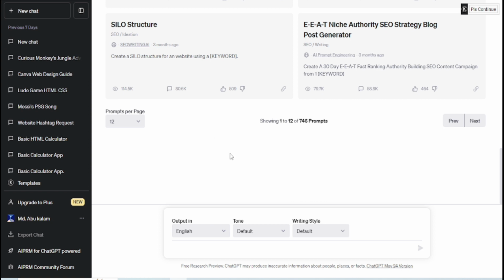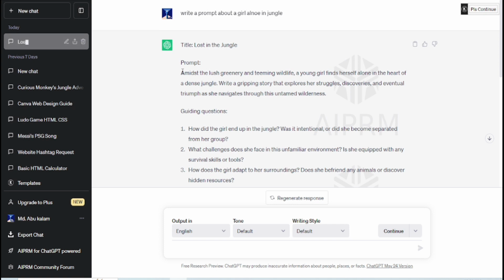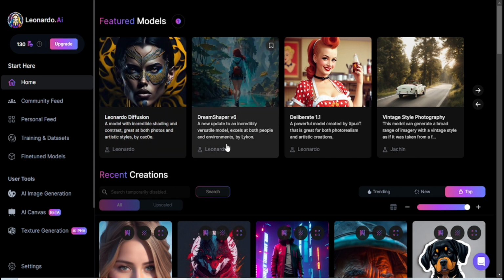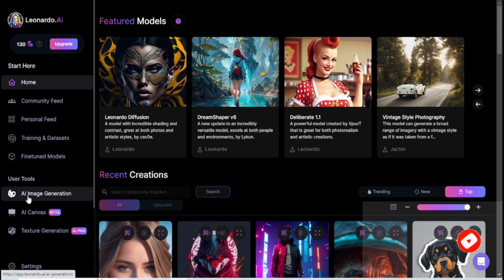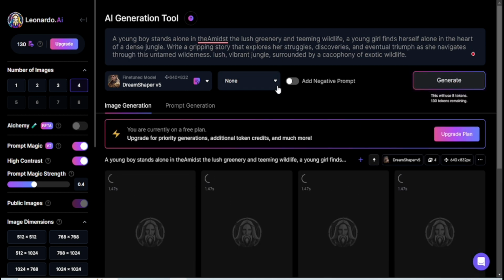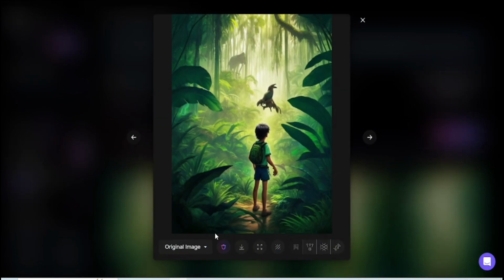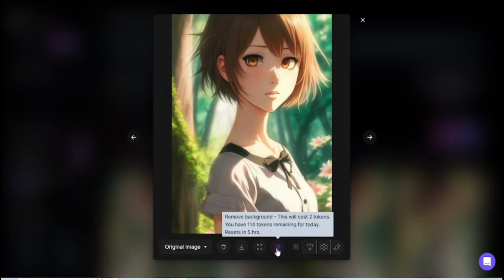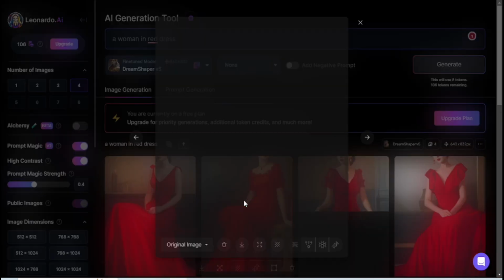AI Photo Generator Free : Unleash Your Creativity with Chat GPT & Leonardo.Ai - Md Abu kalam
In this video I will share you,  AI Photo Generator Free : Unleash Your Creativity with Chat GPT & Leonardo.Ai - Md Abu kalam

is a platform that uses deep learning algorithms to generate high-quality, realistic images. It was developed by a team of AI experts with a passion for art and technology. The platform allows users to generate images from scratch, edit existing images, and even create 3D models. In this article, we will explore why is considered the best AI photo generator and how it works.

The power of AI-generated art lies in its ability to combine the best of both worlds: the creativity of human imagination and the accuracy of machine learning algorithms. AI photo generators like Lexica.ai use deep learning algorithms to analyze large sets of images and learn the patterns and characteristics of different objects and environments. This information is then used to generate new images that are both imaginative and realistic.

One of the key features that sets a part from other AI photo generators is its ease of use. Unlike other platforms that require extensive programming knowledge, Lexica.ai has a simple and intuitive interface that allows even novice users to generate high-quality images. The platform offers a wide range of customization options, allowing users to adjust everything from the lighting and shadows to the colors and textures of their images.

Overall, is widely considered one of the best AI photo generators available today. Its ease of use, wide range of customization options, and ability to generate high-quality images quickly make it a popular choice among artists, designers, and photographers. The platform's ability to generate diverse images in a variety of styles makes it a great tool for experimentation and inspiration. Whether you're a professional artist or just starting out

search enquiry 👉

how to create ai art
how to create ai video
how to create ai images on midjourney
how to create ai avatar
how to create ai photos
how to create ai art with midjourney
how to create ai pictures
how to create ai generated images
how to create ai generated art
how to create ai photos for free

1.
2.
3.
4.
5.
6.
7.
8.
9.
10.
11.
12.
13.
14.
15.